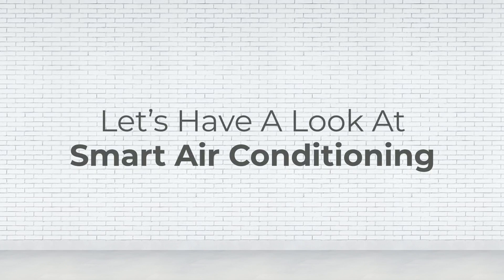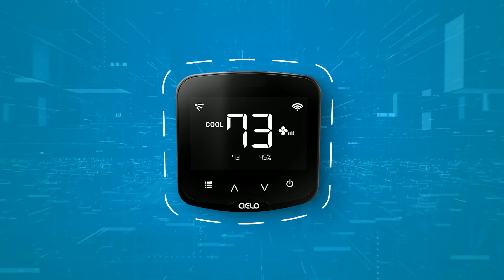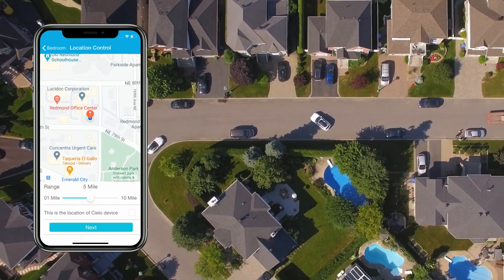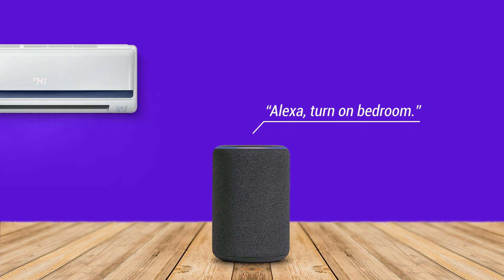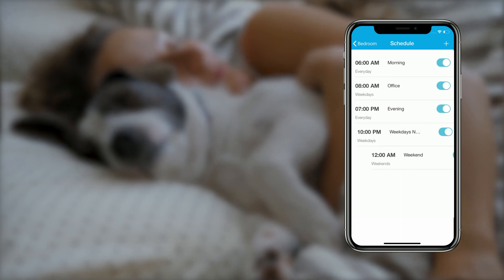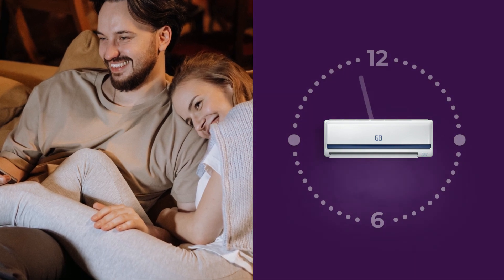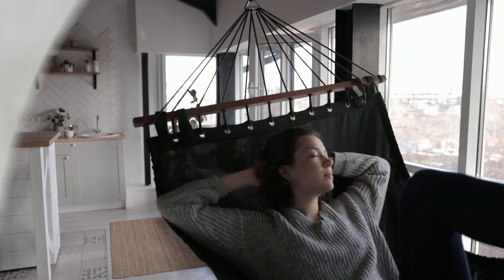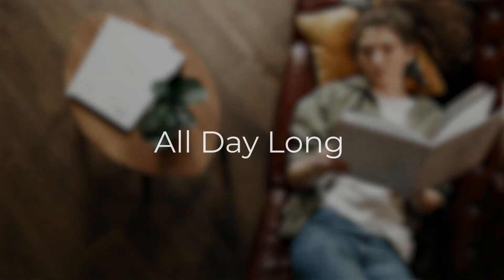Make Your Heat Pump or AC Smart - Cielo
𝐂𝐢𝐞𝐥𝐨 𝐁𝐫𝐞𝐞𝐳 𝐌𝐚𝐤𝐞𝐬 𝐘𝐨𝐮𝐫 𝐇𝐞𝐚𝐭 𝐏𝐮𝐦𝐩 𝐨𝐫 𝐀𝐢𝐫 𝐂𝐨𝐧𝐝𝐢𝐭𝐢𝐨𝐧𝐞𝐫 𝐒𝐦𝐚𝐫𝐭!

Cielo smart AC controllers convert your mini-split, portable, or window heat pumps/ACs to smart air conditioners. Control your new or old AC from anywhere, anytime, using your smartphone. Enjoy the comfort, control, and convenience with smart features & greater energy savings. 🌟

Cielo Breez smart devices are programmable, WiFi-enabled smart AC controllers, backed by apps for iOS/Android/Web and linked via AWS IoT-based cloud system. The Cielo Breez ecosystem is loaded with super cool features like:

✔️Global Control - Control your AC from anywhere, anytime.
✔️Advance Schedules - Set and manage daily or weekly schedules for your AC.
✔️Geofencing - Set location-based actions and control for your heating or cooling.
✔️Range Lock - Set a temperature range as per your liking for your AC to operate within.
✔️Usage Tracking - Monitor your AC’s air filter status and keep track of maintenance.
✔️Comfy Mody - Set intelligent triggers humidity or temperature preference and witness automated climate control.
✔️Save Energy - Use smart actions to limit your AC usage while ensuring excellent cooling.
✔️Added Convenience - Adjust your AC mode, fan speed, vent position, etc., using your phone.

🔥All models of Cielo smart AC controllers work with Amazon Alexa, Google Home, Siri Shortcuts, and Samsung SmartThings.

☑️Enjoy smart air conditioning with Cielo Breez all year long!